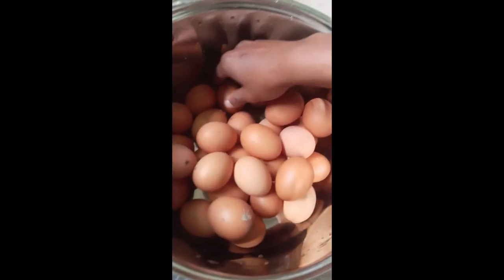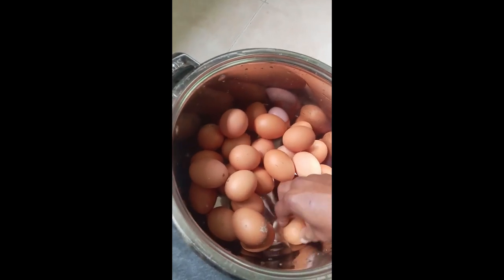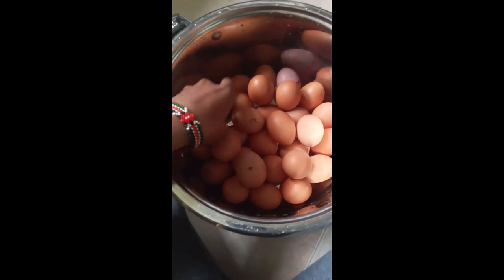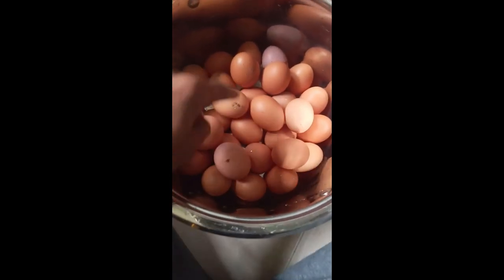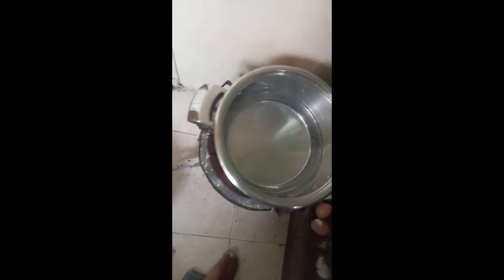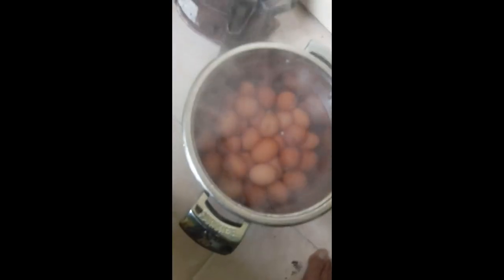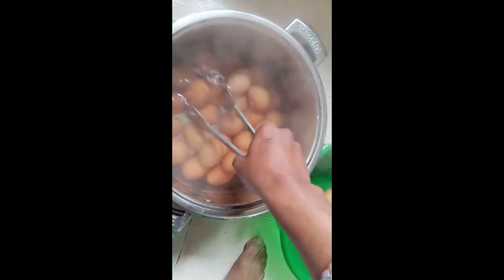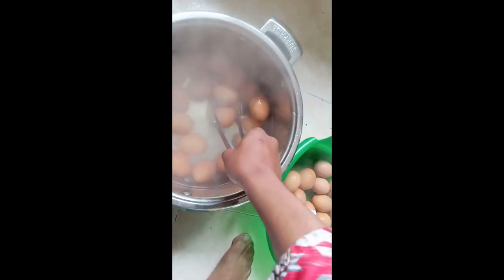VLOG how to boil 30 eggs in 30 minutes fast cheap easy to peel African Taste both hard & soft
this is a phone video on how to boil thirty eggs